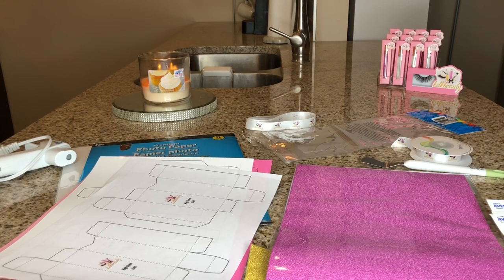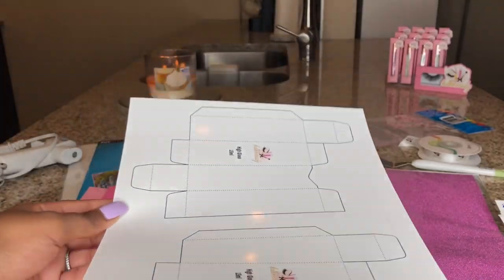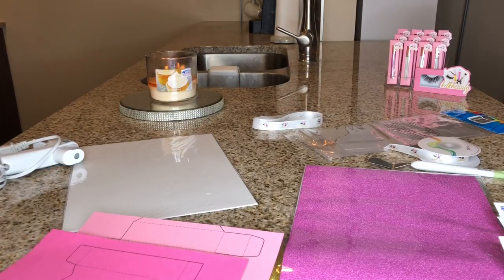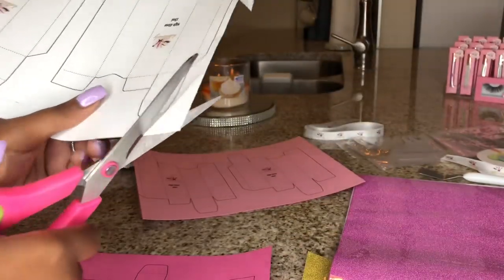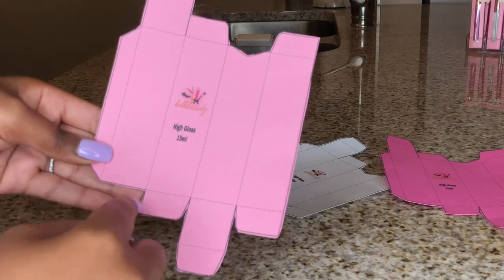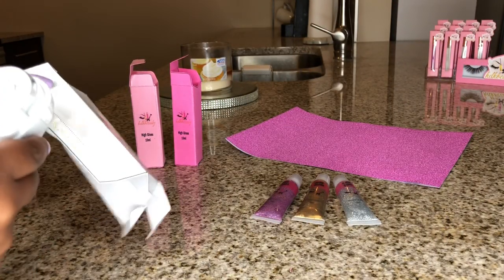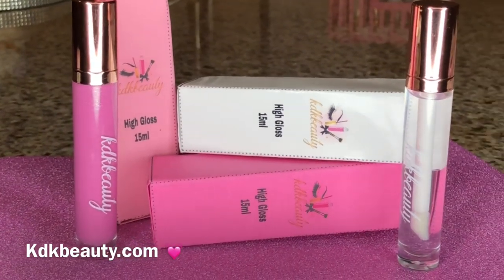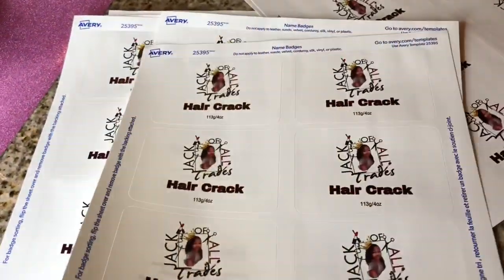DIY LIPGLOSS BOXES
Hey bosses!
Today I wanted to show you guys how to make lipgloss boxes! This video was for fun, I love arts & crafts! If you guys watched my old videos I showed you guys an eyelash box I made and so many of you wanted to see how! I have a cricut and that’s what I usually use to cut but for this video I just used scissors instead! Life of an entrepreneur ✨

THANKS SO MUCH FOR 5,800! Let’s get to 10k 💓💁🏾‍♀️

PRODUCTS MENTIONED:
Photo paper - Dollar tree
Glue gun - Walmart
App to design - pics art
Lipgloss template - GOOGLE
Avery Tempate - 5126 (template with 2 boxes)

✨✨PERSONAL INSTAGRAM✨✨

Songs: quay sims - lemme know

💝👫💏 COUPLES CHANNEL💑💖💞
“TheRagins”